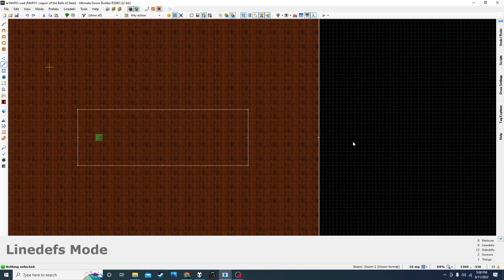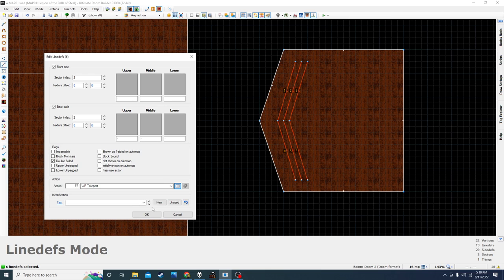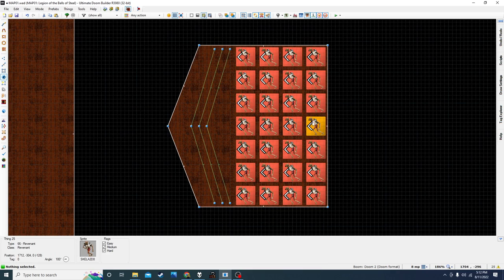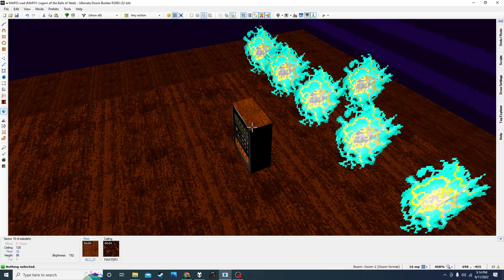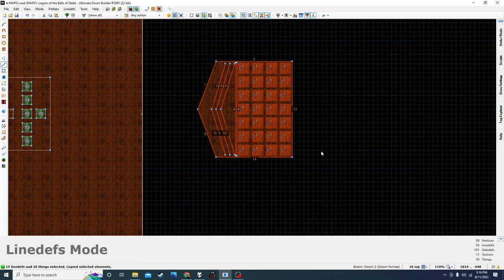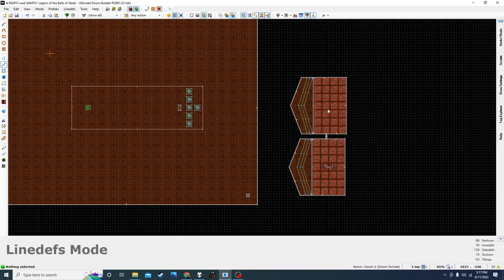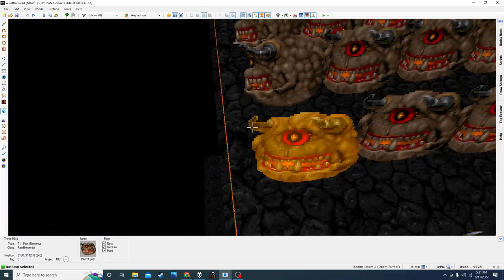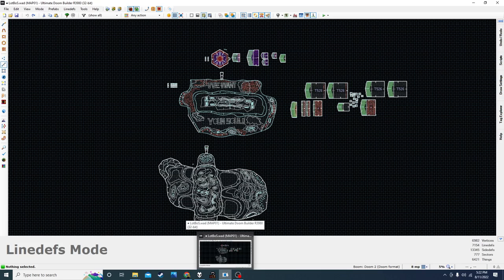How to make good monster teleport closets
Dont use conveyor belts in your teleport closets! See eviternity (I believe map 25? and some others) for some bad examples.

Tell me how you make your teleport closets! (unless ur closets suck :p )